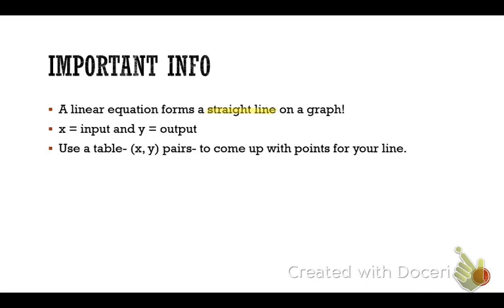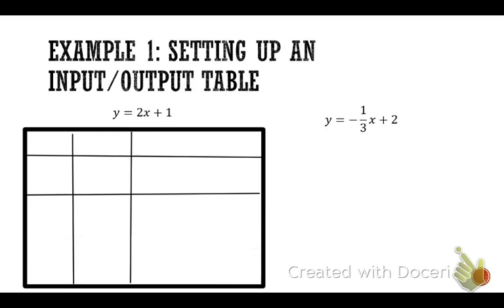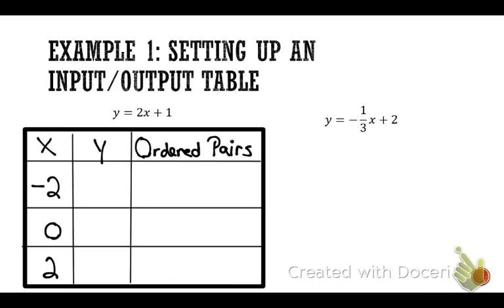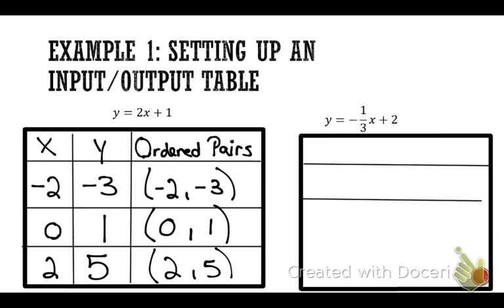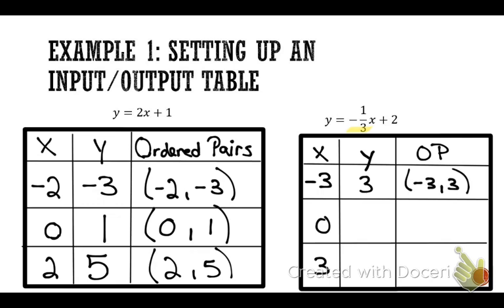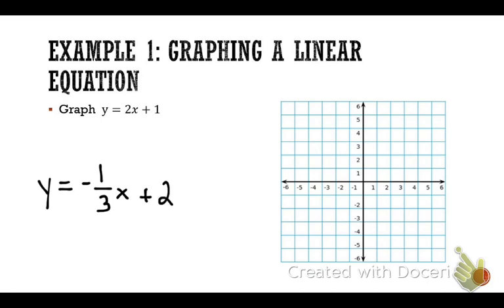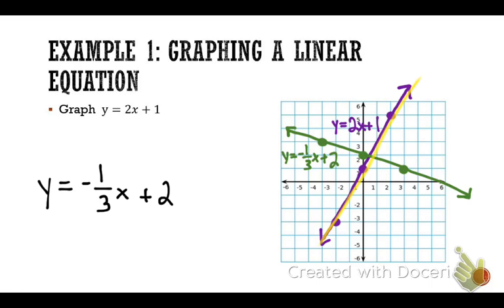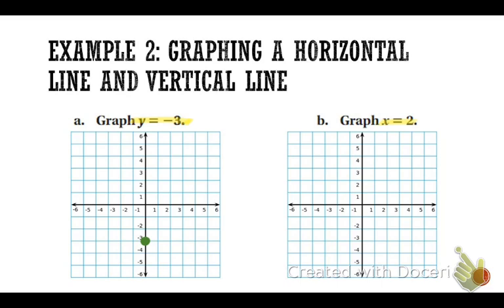13.1 Graphing Linear Equations Part 1